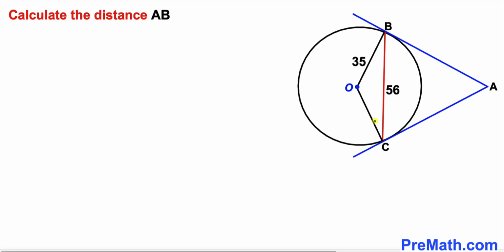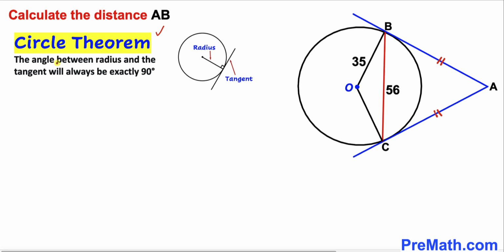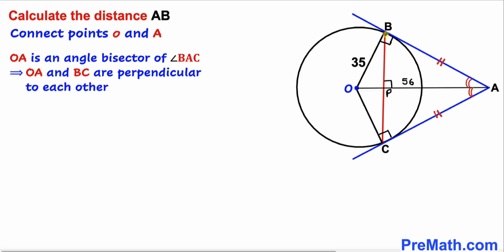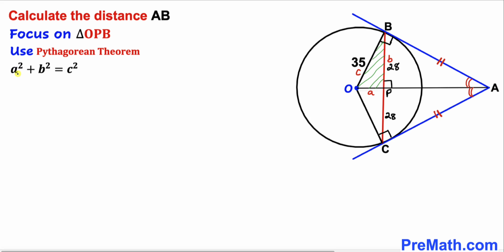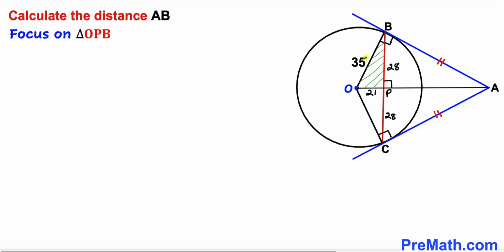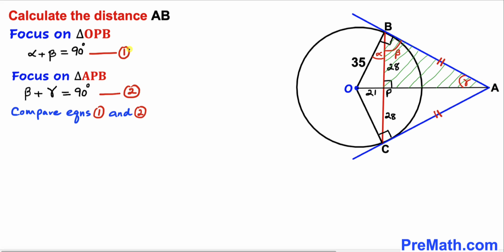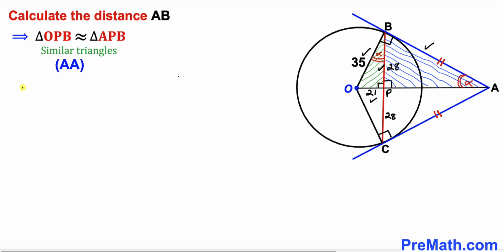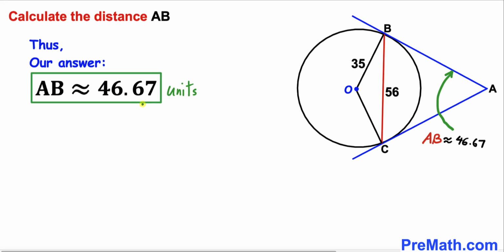Calculate the distance AB | Important Geometry and Algebra skills explained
Learn how to find the distance. Important Geometry and Algebra skills are also explained: Pythagorean Theorem, Two-Tangent Theorem, and Circle theorem. Step-by-step tutorial by PreMath.com

blackpenredpen
math olympics
olympiad exam
math olympiada
British Math Olympiad
olympics math
olympics mathematics
Number Theory
mathcounts
math at work
Pre Math
Olympiad Mathematics
Olympiad Question
Geometry
Geometry math
Geometry skills
Right triangles
imo
Competitive Exams
Competitive Exam
Circle
Pythagorean Theorem
Two-Tangent Theorem
Circle theorem
Right triangles
Similar triangles